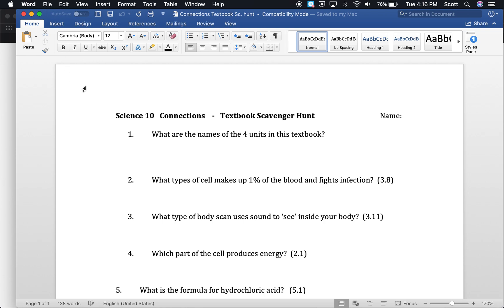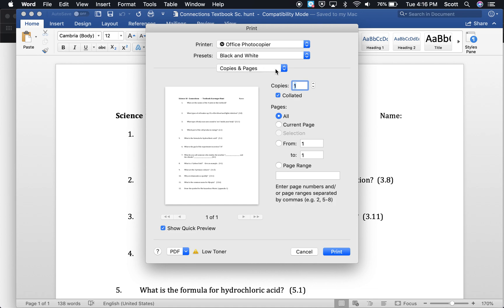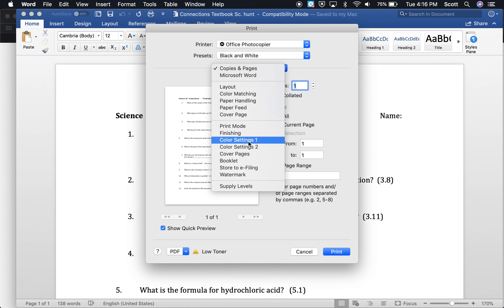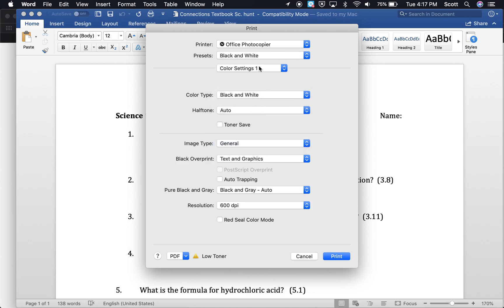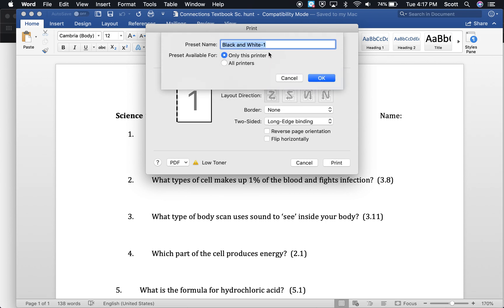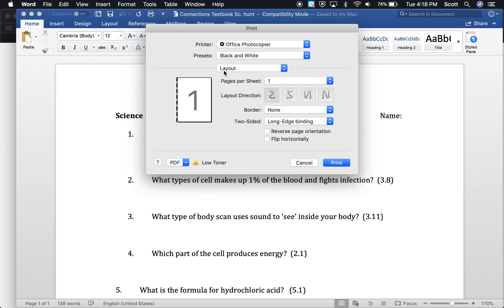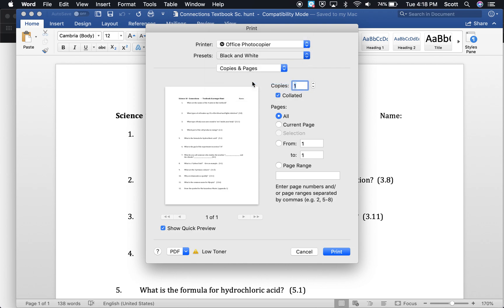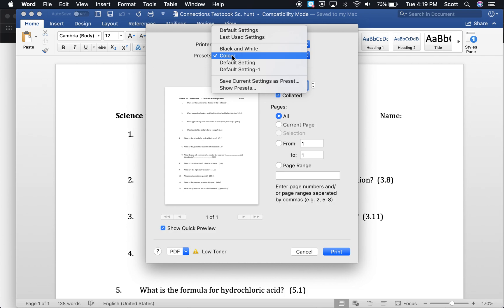How to Create a Printer Preset on Mac